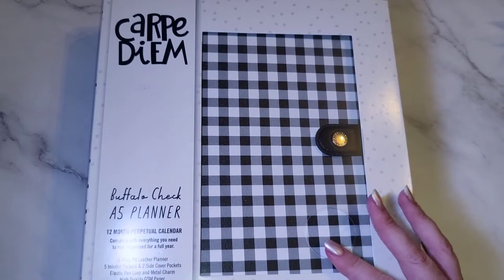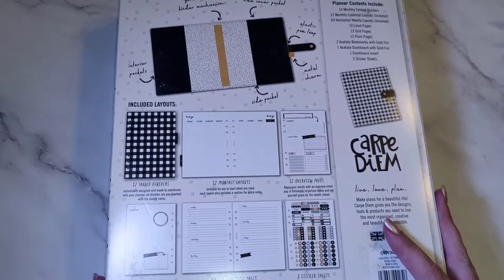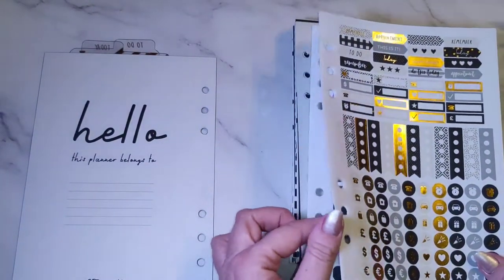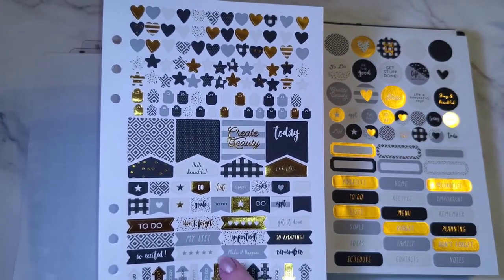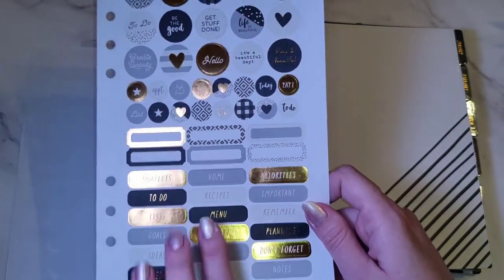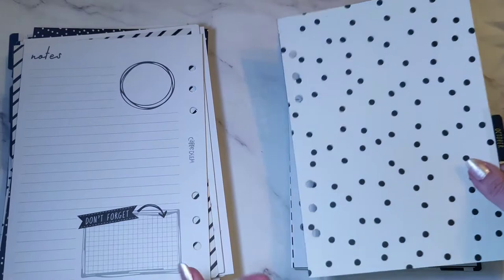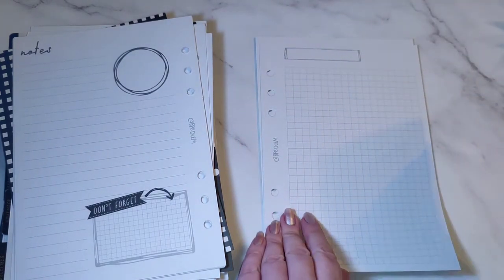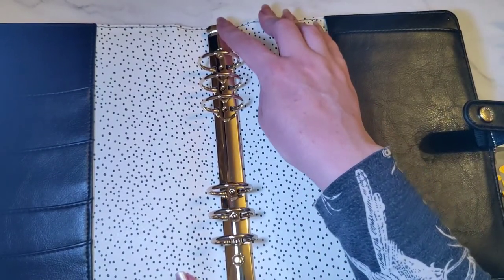✨Carpe Diem A5 Buffalo Check unboxing & initial setup with LPA blackout inserts ✨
Unboxing video of my new Carpe Diem A5 Buffalo Check planner.

Amazon UK link:

Pukka Pad, Carpe Diem A5 Planner with Weekly, Monthly Layouts, 25 x 24 x 5 cm, Buffalo Check